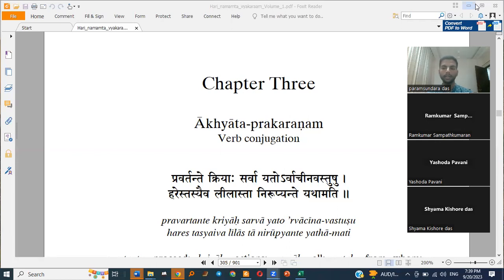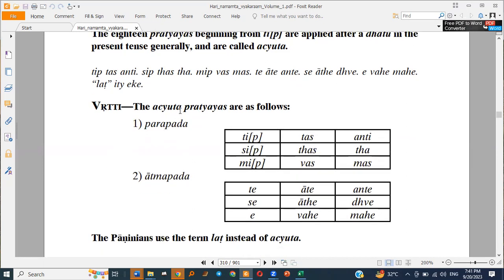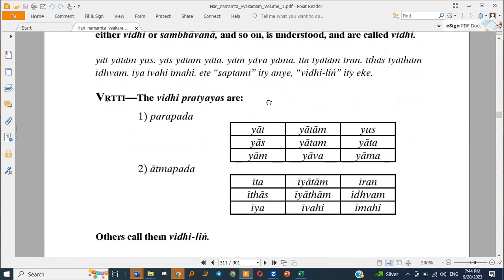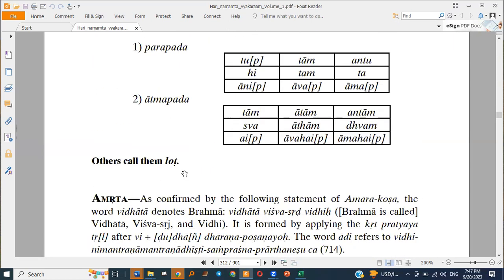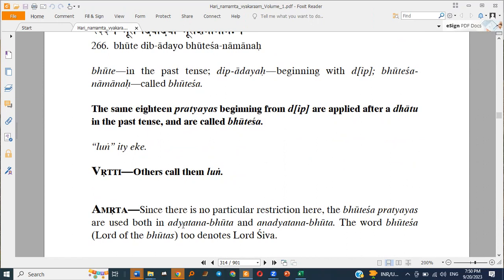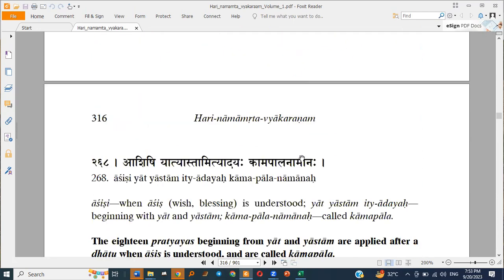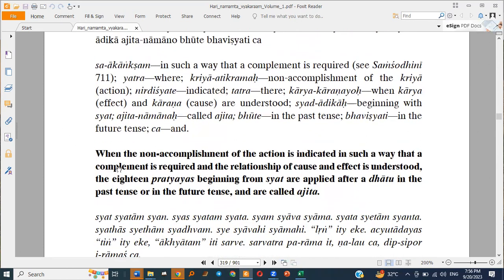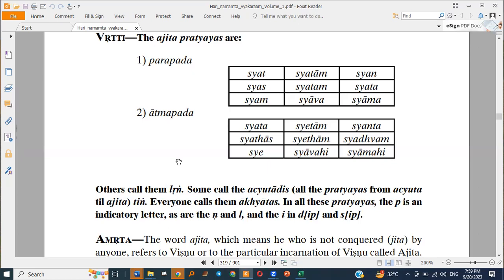Sanskrit Class 51 | HNV | Jiva Goswami